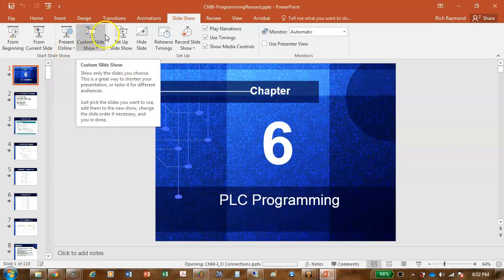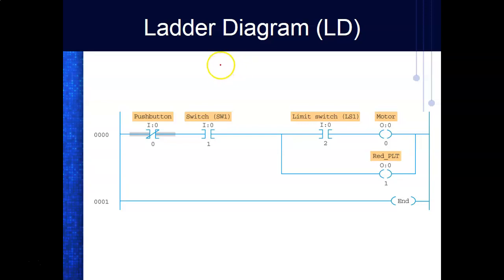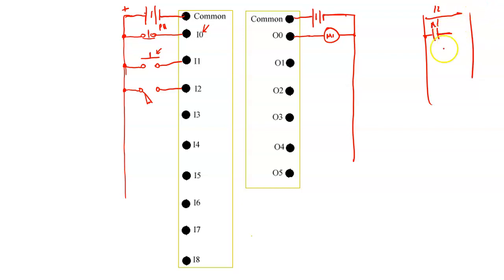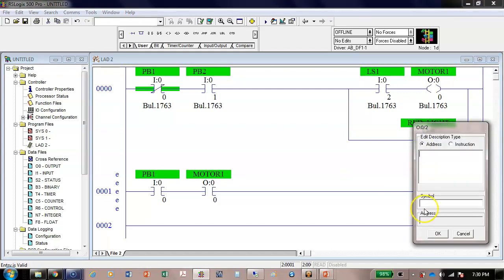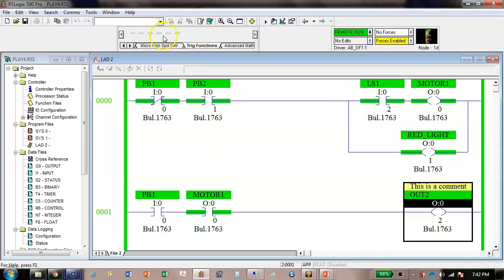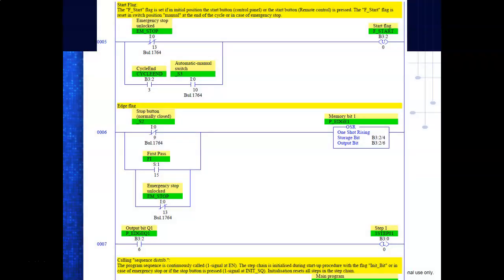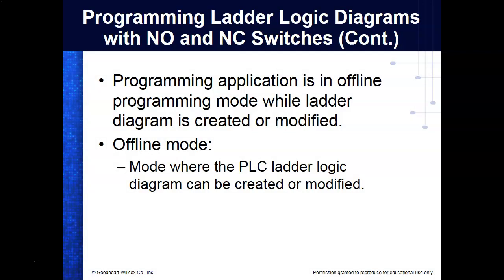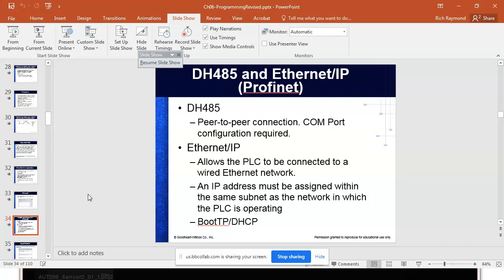ILT194_Chap06_Programming1/21/21